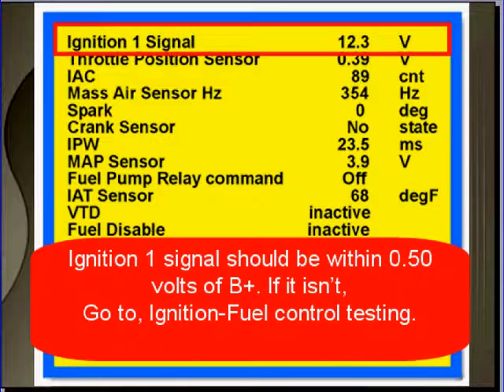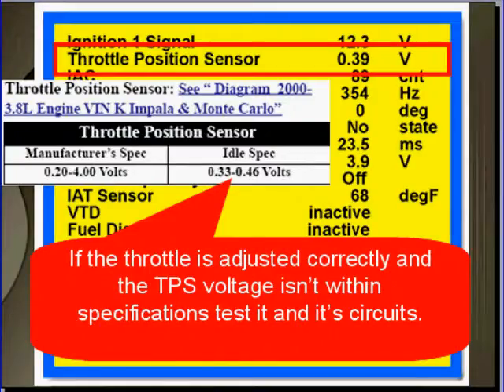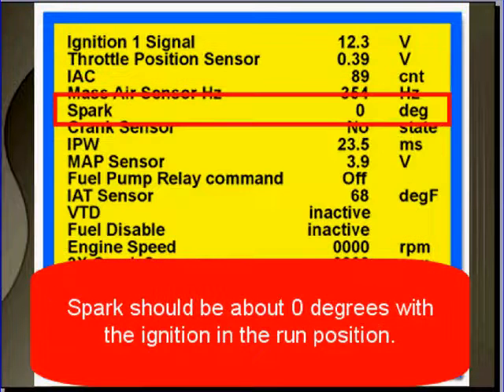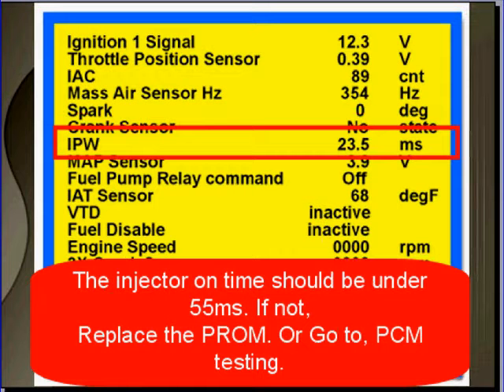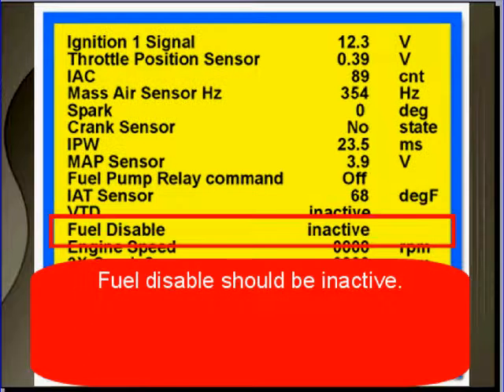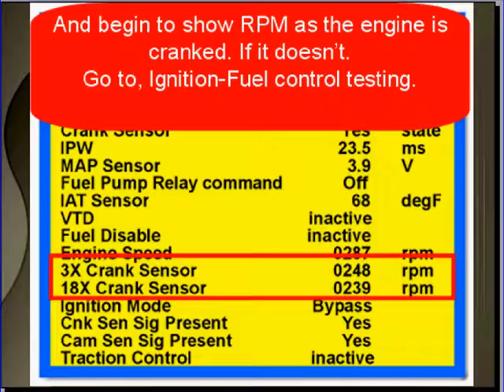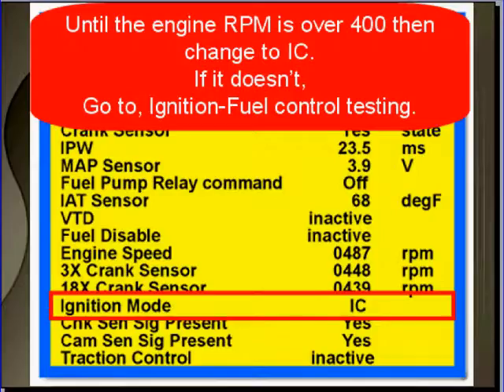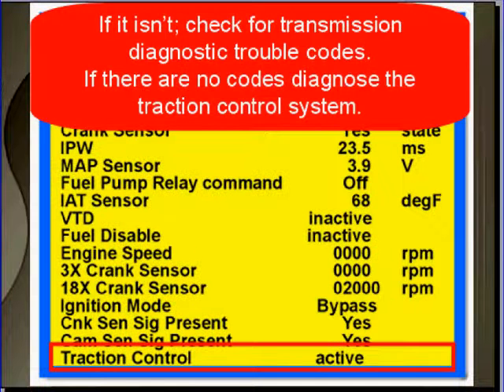36 GM Diagnostics: Scan Data for Starting Problems